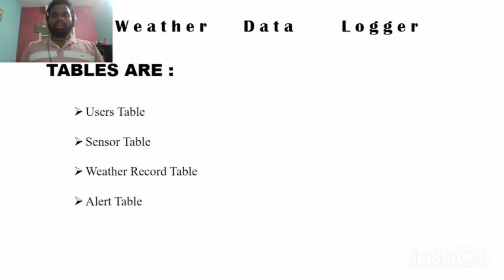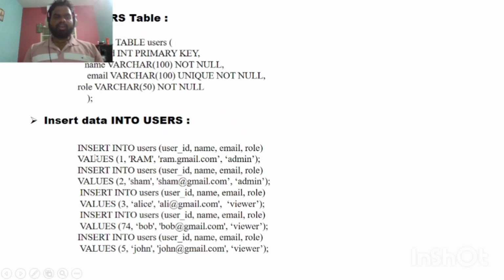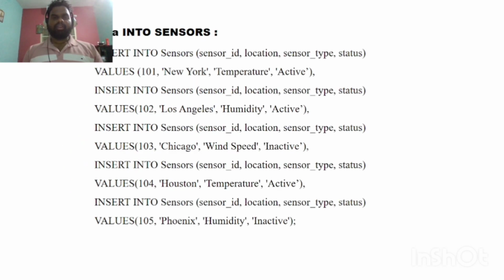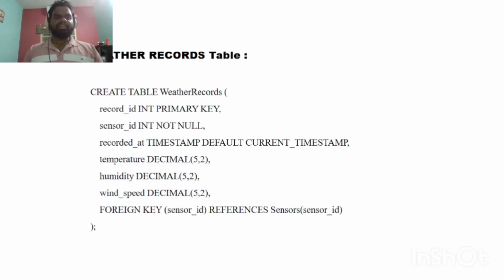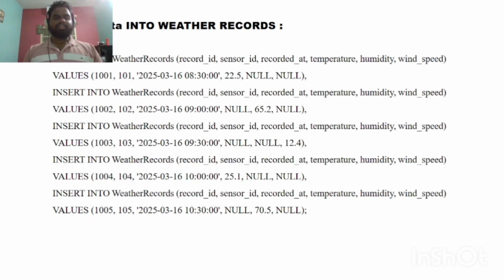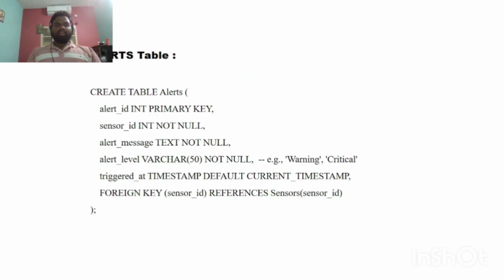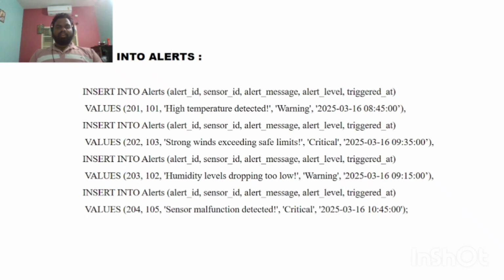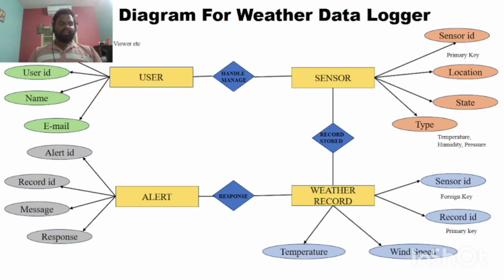Data base management system (whether Data logger)